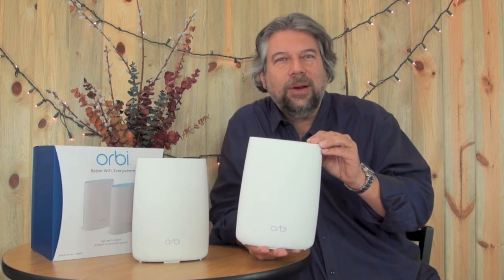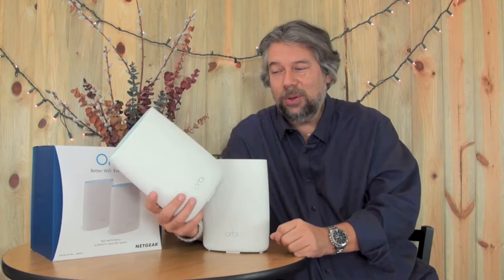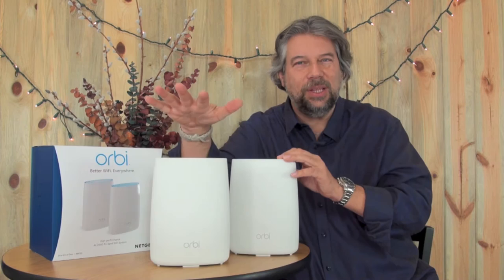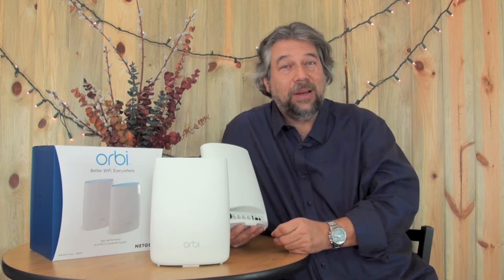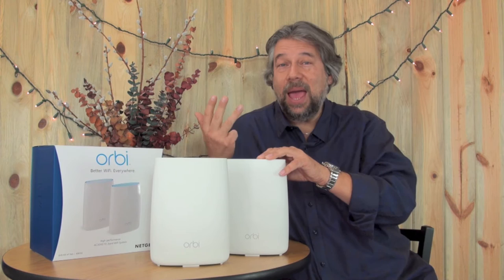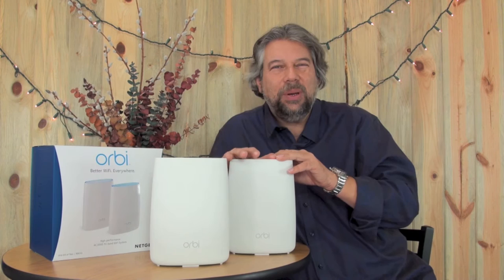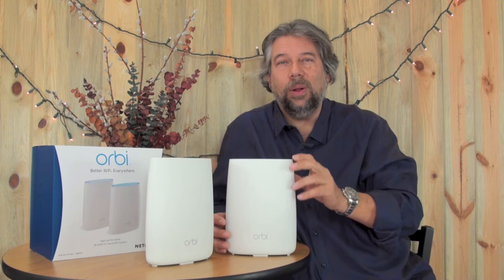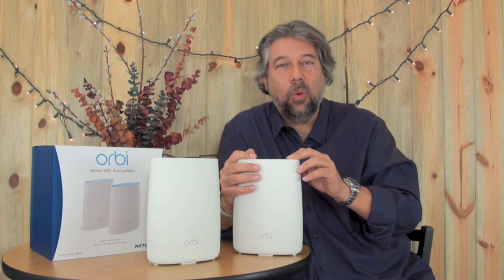NETGEAR Orbi Tri Band Mesh Network Router Set - Reviewed!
Tired of dead spots in your home or office? Tried wifi repeaters and wireless extenders just to find they don't actually do what they've promised? That's why you're going to love a Mesh Network, and in this video, tech expert Dave Taylor of reviews the Netgear "Orbi" tri-band mesh network router set. And really likes it.

The Netgear Orbi supports 802.11 a, b, g, n, ac and MU-MIMO, and the sleek devices include six built-in antenna. More cool, the satellite unit offers remote USB and a built-in Ethernet hub, making it the perfect unit for a second office or a tech-oriented teen's room too.